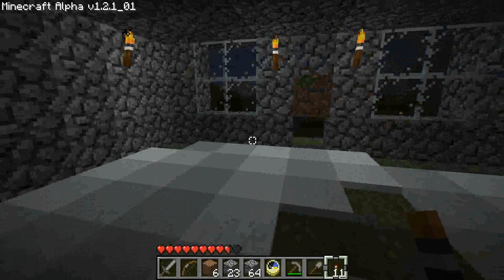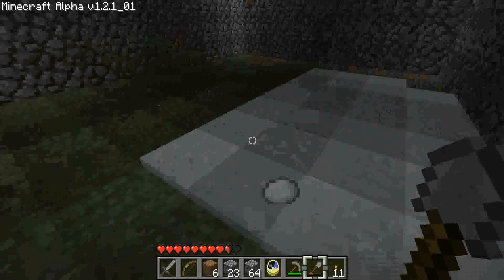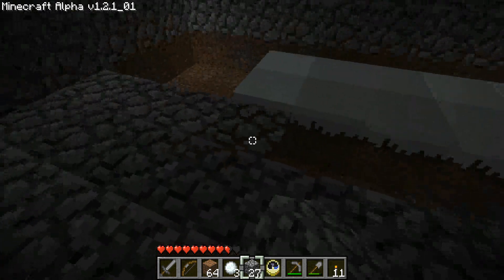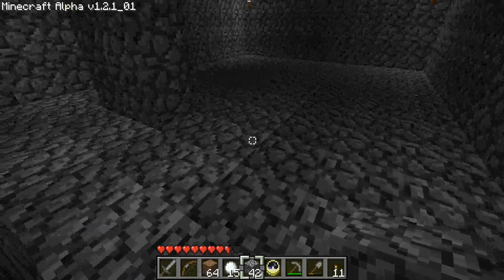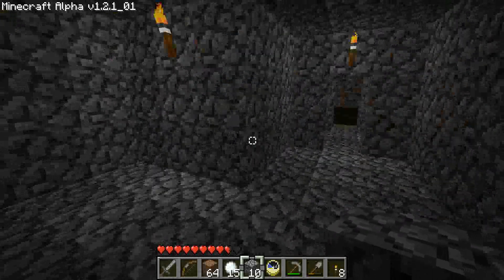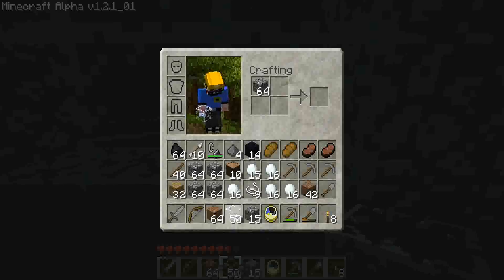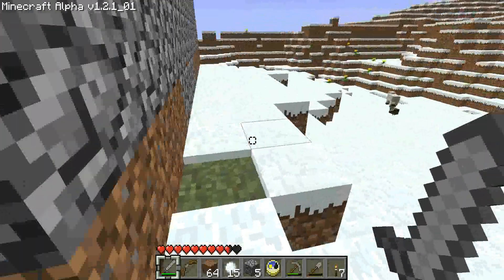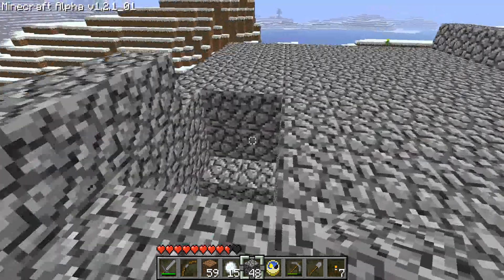Lets Play: Minecraft - 142: From The Ground Up!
Part 142: From The Ground Up!